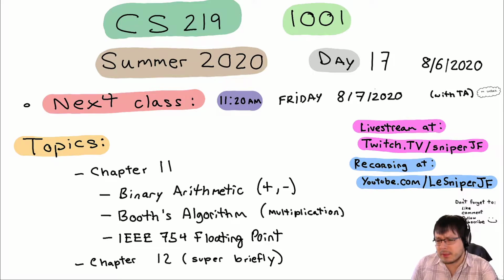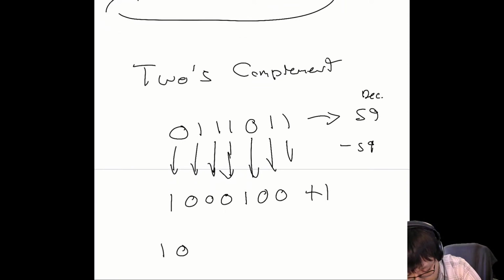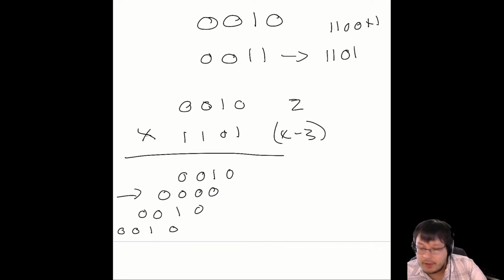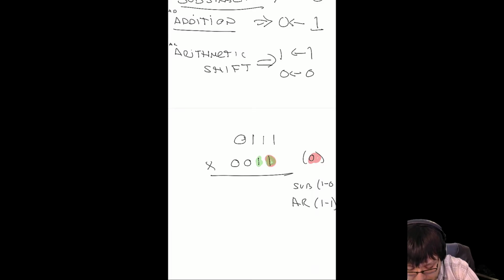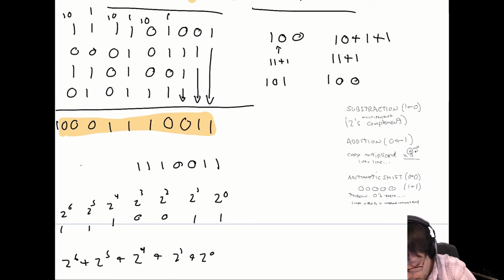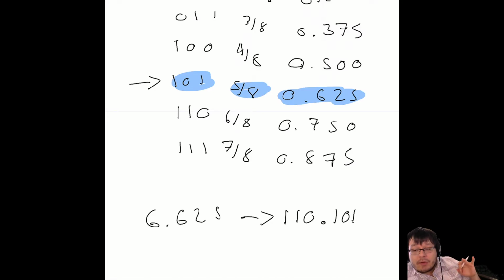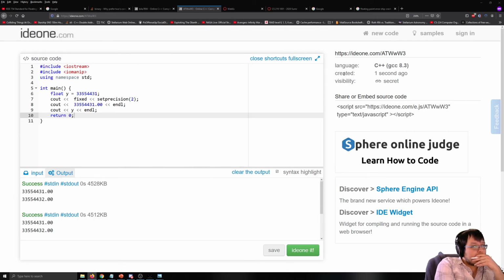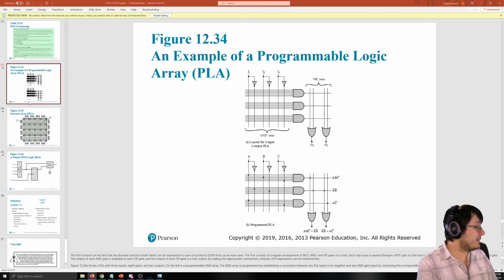CS 219 1001 Computer Organization: Summer III 2020 Day 17 Livestream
Topics:
- Chapter 11: Computer Arithmetic
- Binary Arithmetic ( Addition, Subtraction, Multiplication, Division [briefly] )
- Booth's Algorithm ( Multiplication )
- IEEE 757 Floating Point Format
- Chapter 12: Digital Logic (briefly)